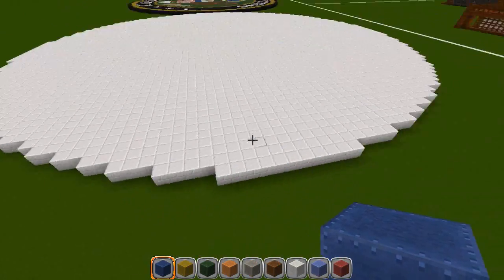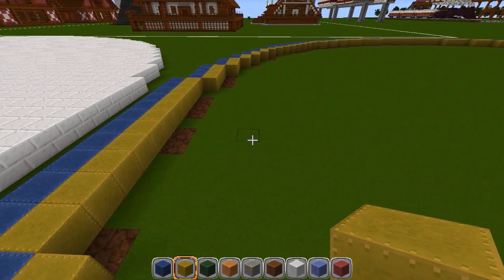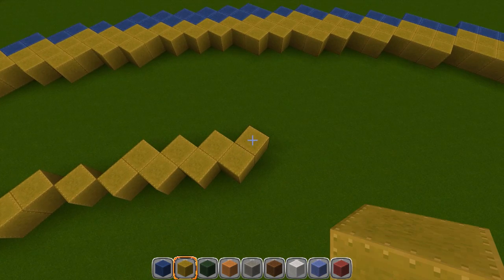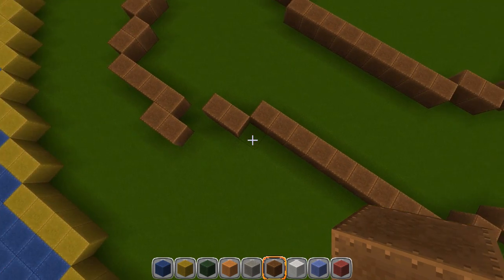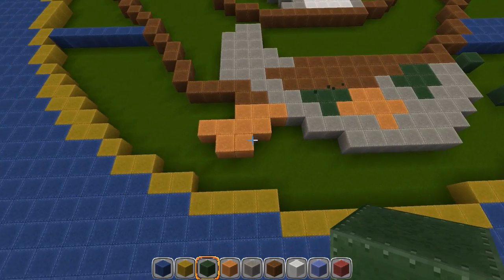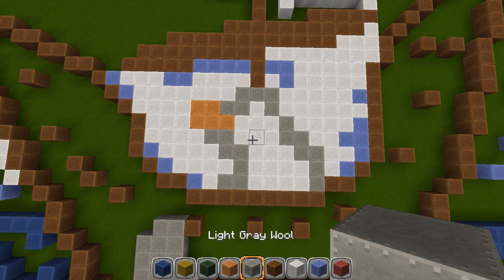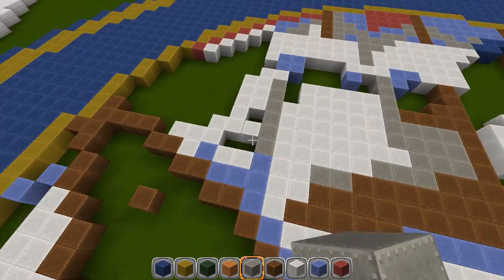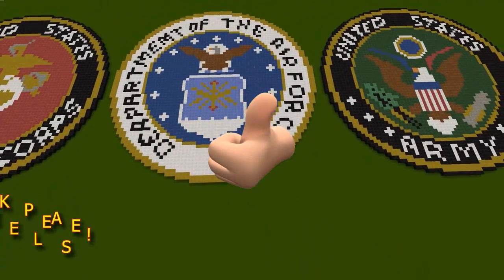MINECRAFT / HYTALE : U.S. Navy Crest Emblem Tutorial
►This tutorial was originally created for Minecraft, but with Hytale now in early access, the mechanics, building logic, and design principles shown here apply directly to Hytale as well.
►If you’re coming from Minecraft or just starting out in Hytale, this guide will help you understand core sandbox concepts like building efficiency, layout planning, survival strategy, and creative design — all of which translate seamlessly into Hytale’s gameplay.